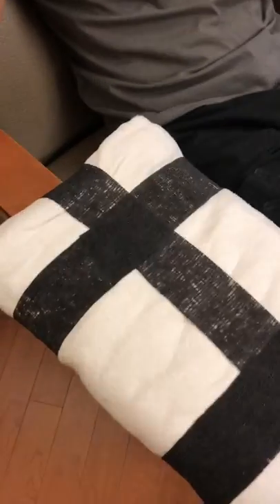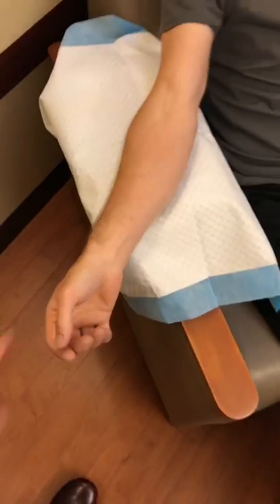Vasovagal syncope prevention IV placement